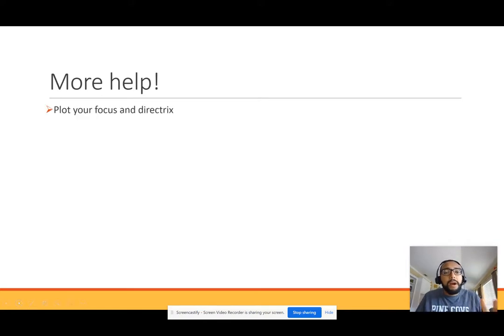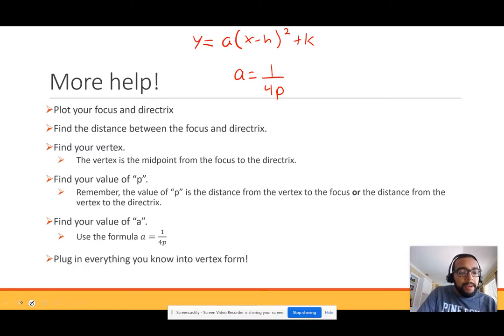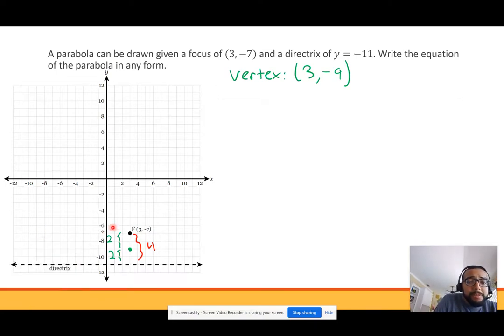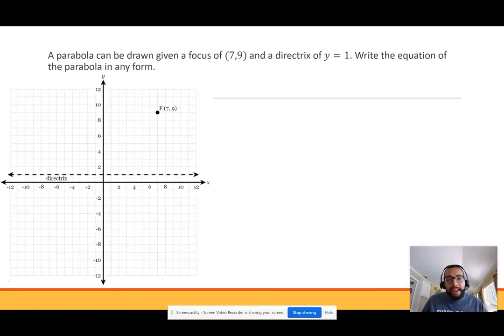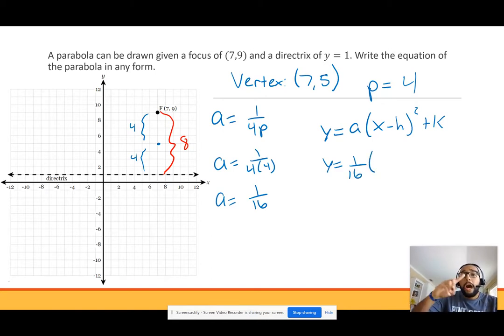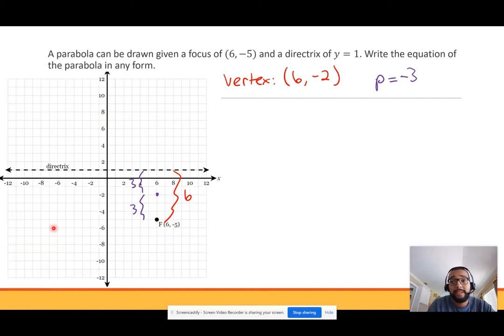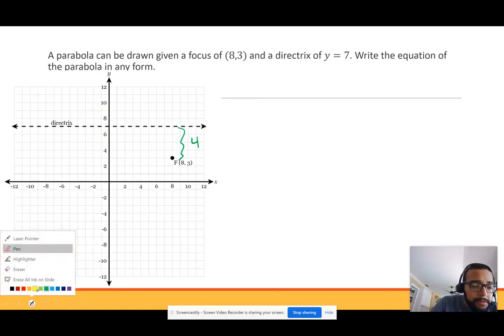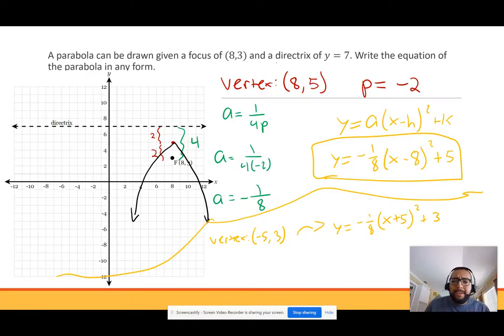Focus and Directrix Practice (Vertical Parabolas)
More practice with Focus and Directrix